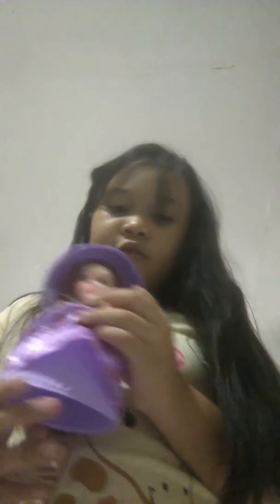My new toy is a cupcake princess i do not know what they called